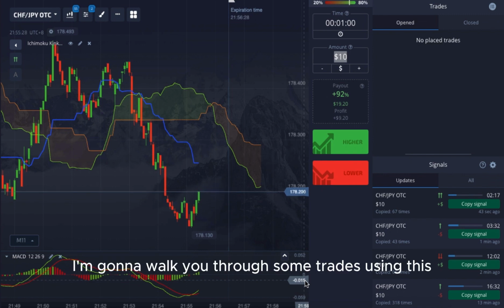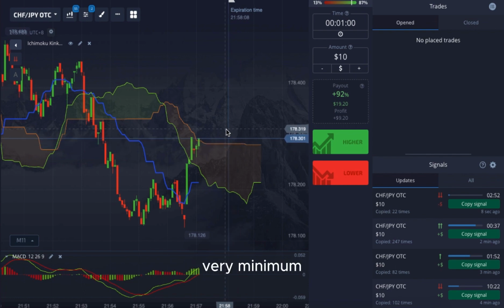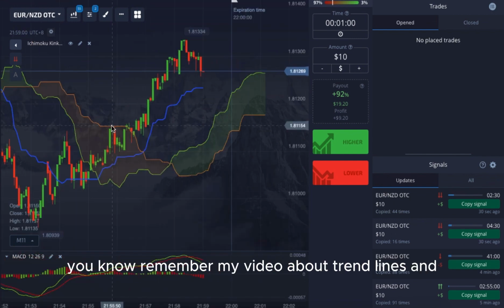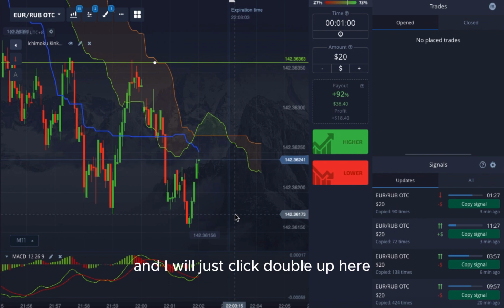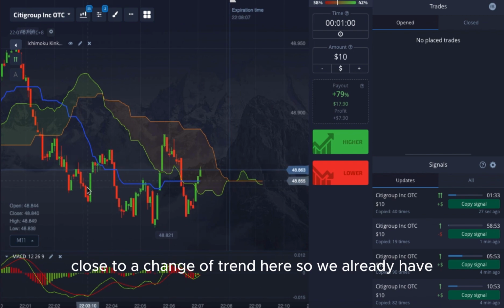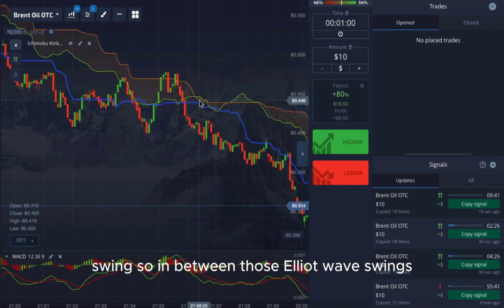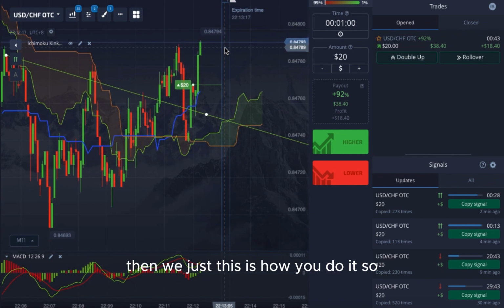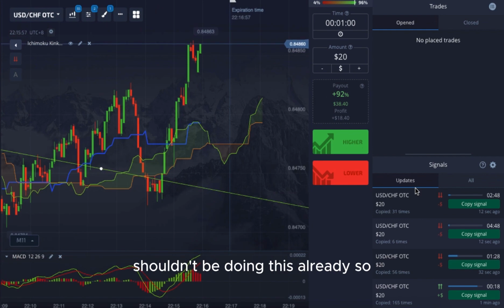Master the 60s Ichimoku Cloud Binary Strategy: Step-by-Step Walkthrough for Trading Success!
Unlock the power of the 60s Ichimoku Cloud Binary Strategy and take your trading skills to the next level! In this comprehensive walkthrough, we'll guide you through each step of the strategy, revealing the secrets behind its effectiveness. Learn how to identify entry points, maximize profits, and minimize risks using the Ichimoku Cloud indicator. Whether you're a beginner or an experienced trader, this tutorial will provide valuable insights to enhance your trading success.

00:00 - Introduction and strategy overview
00:20 - Recap of Chart, Timeframe and Ichimoku Kinko Hyo Indicator Settings
01:15 - Pre-Commencement Brief of Trading Approach and Money Management
01:37 - Trade Case Study 1: Easy Win
01:57 - Pocket Option OTC Charts vs Live Forex Charts: Why OTC Charts are BETTER to Trade.
02:40 - How To Avoid Bad Sets of Trades and Unnecessary Risk
03:40 - Trade Case Study 2: How Price Action Interacts with the Ichimoku Cloud of Span A and Span B, Demonstration of Martingale
06:27 - Trade Case Study 3: How To Use Trendlines, Supports and Confluence Points To Boost Your Binary Options Win Rate
07:55 - Elliot Wave Theory on OTC Synthetic Charts
08:13 - Trade Case Study 4: Taking a Ichimoku Cloud Trade together with Triangle Breakout
09:35 - News About My Upcoming Video
10:27 - Trade Case Study 5: False Breaks, Stop-Hunting and Entering Opposing Trades Before Losing Trade Expires
11:20 CLOSING